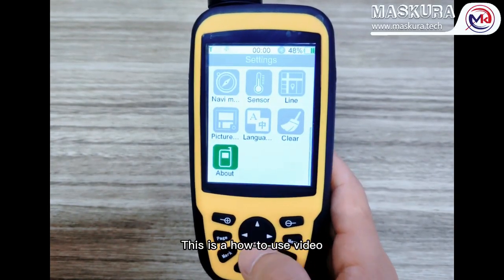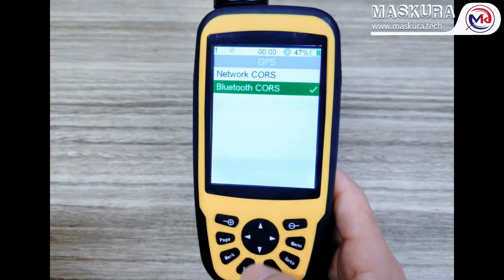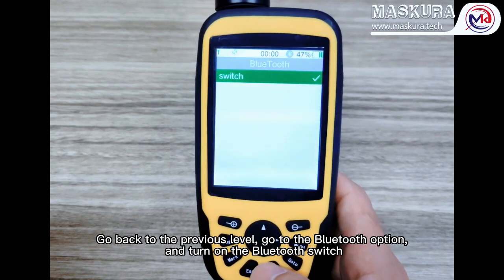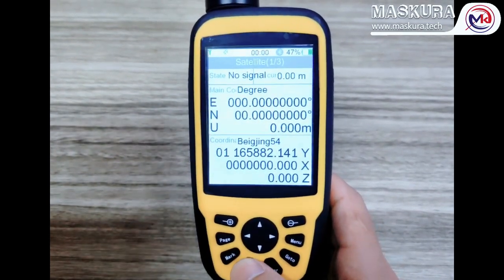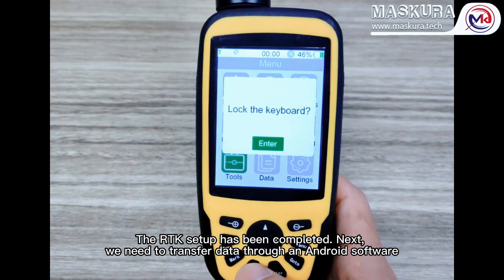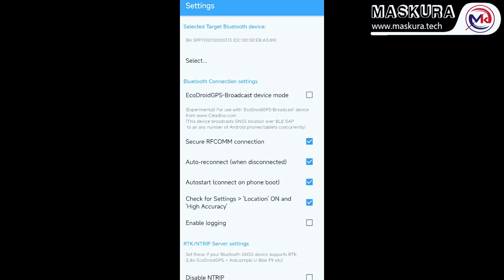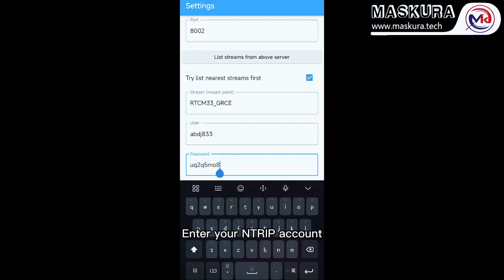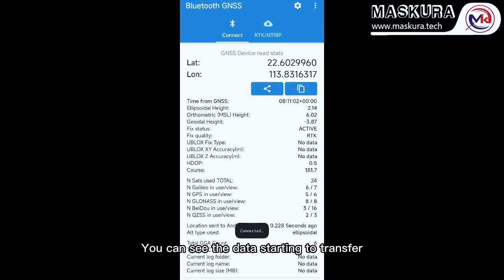Portable measurement rtk device setup tutorial & general usage with video explanation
MASKURA RTK660 is a cutting-edge solution that takes precision navigation to the next level. RTK660  is designed to provide highly accurate positioning data with up to centimeter-level accuracy in real time. With this revolutionary solution, you can achieve unparalleled precision in your navigation, surveying, mapping, and other location-based applications. The RTK utilizes advanced satellite technology, combined with an array of sensors and advanced algorithms, to deliver highly accurate, real-time positioning data. The system is reliable, robust, and designed to work in even the most challenging environments.

Key features and benefits of the RTK include:
Centimeter-level positioning accuracy
Real-time positioning data
Reliable and robust technology
Advanced sensors and algorithms
Easy to integrate and use

We are confident that the RTK will exceed your expectations and transform the way you work. Our team is committed to providing exceptional customer service and support, ensuring that you get the most out of your investment.